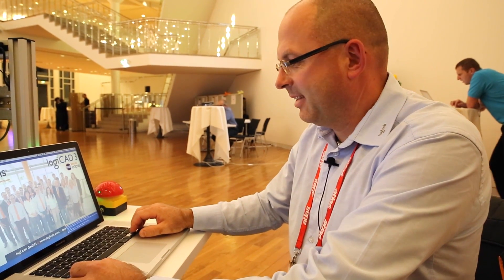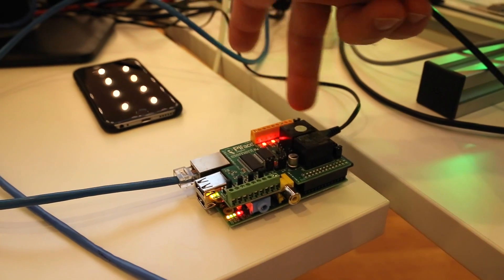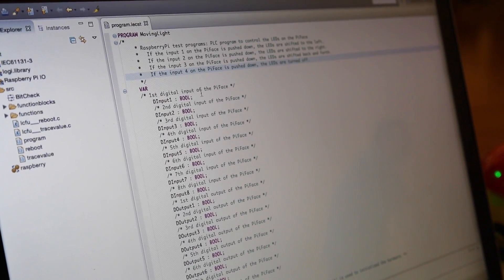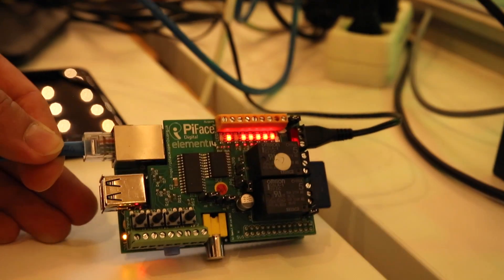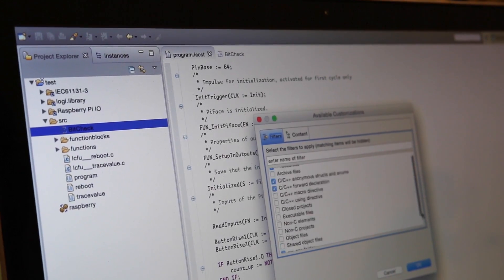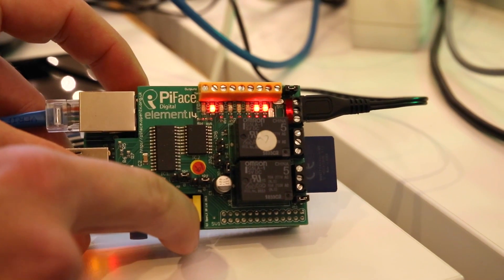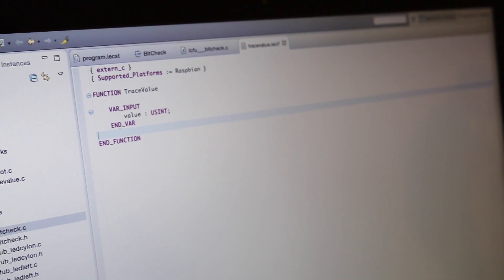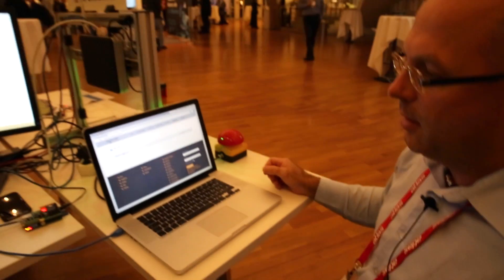Demo of logi.CAD3 at EclipseCon Europe 2014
Wolfgang Zeller from logi.cals is doing a demo of logi.CAD3, an Eclipse-based tool for enabling easy PLC development using IEC 61131-3 standard.